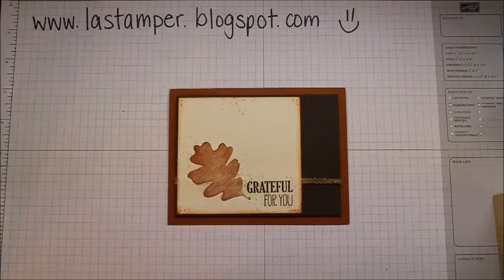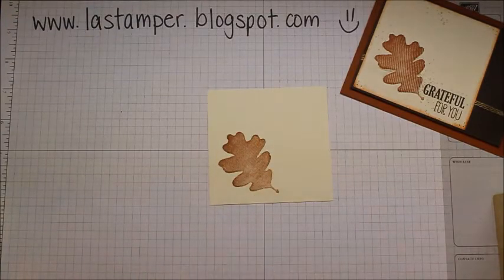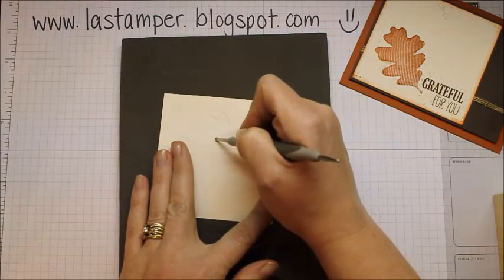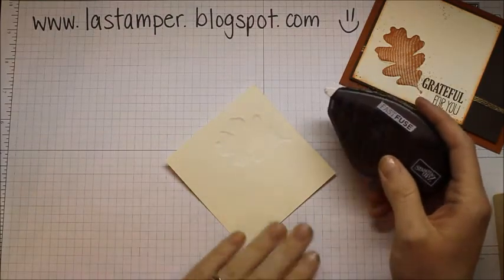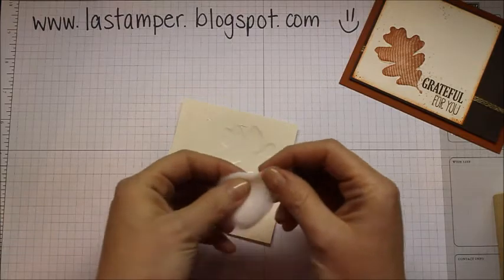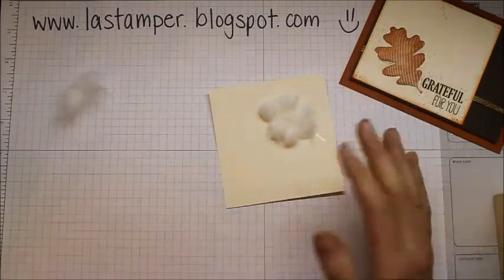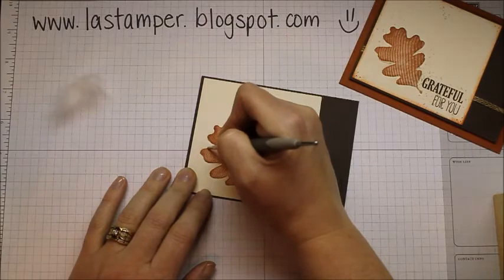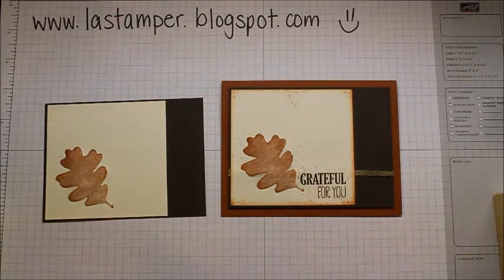Cotton Ball Technique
Learn the cotton ball technique to make stamped images on your cards puffy!